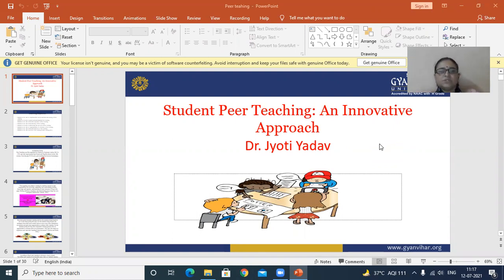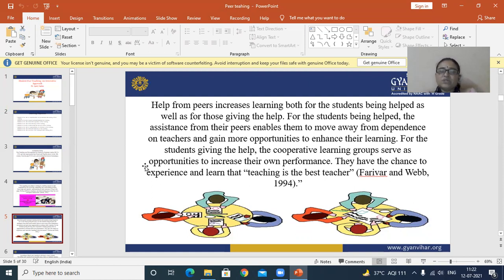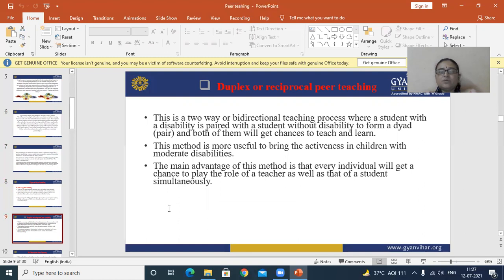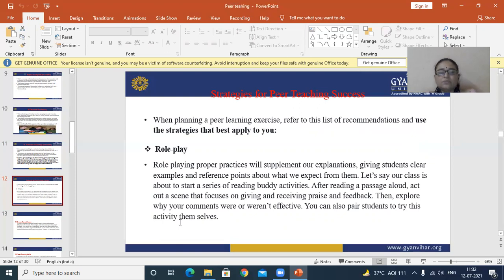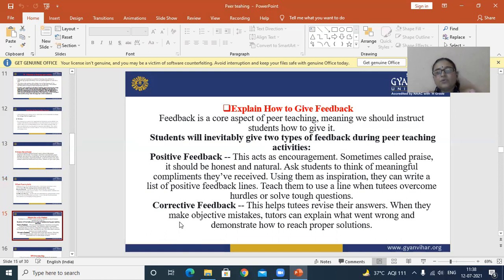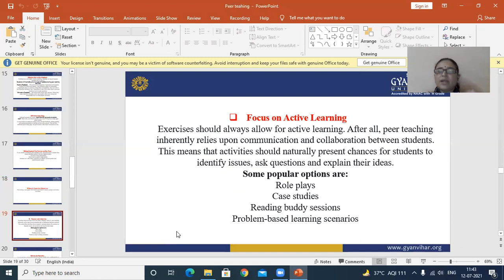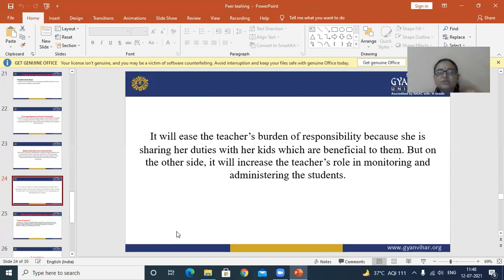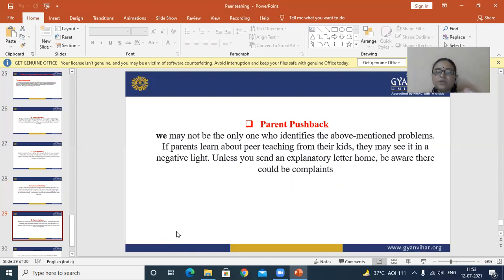What is Peer Teaching and Why is it Important?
peer teaching occurs when students, by design, teach other students.  Peer teaching involves one or more students teaching other students in a particular subject area and builds on the belief that “to teach is to learn twice